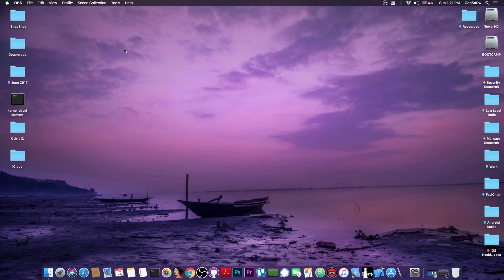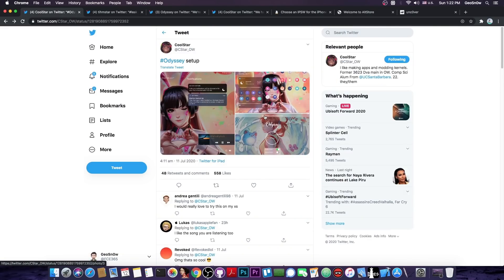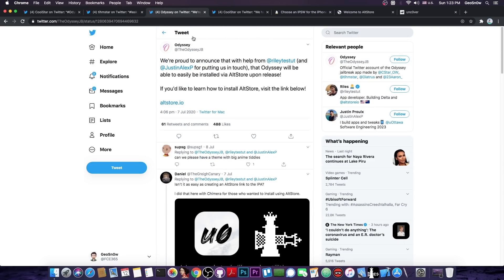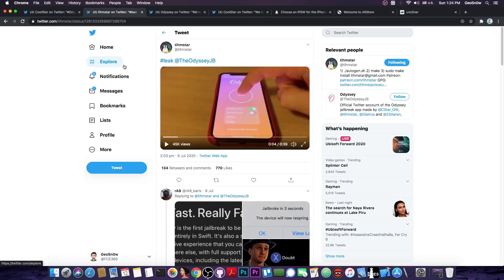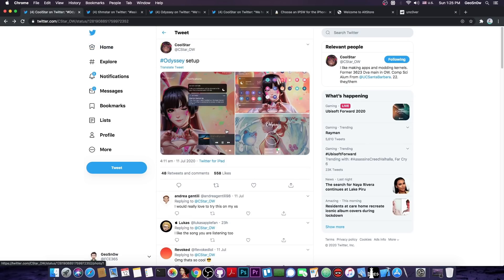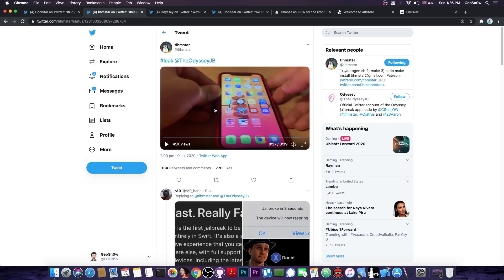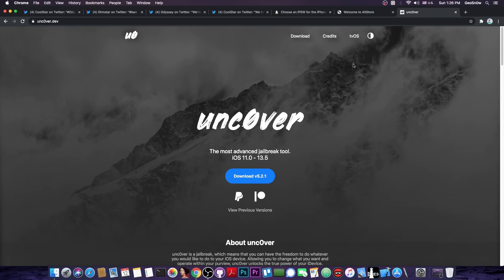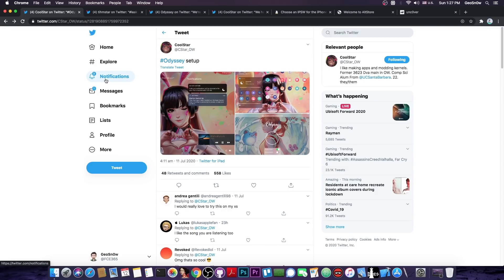NEW iOS 13.5 / 13.4.1 / 13.0 Odyssey JAILBREAK To Be Released With LibHooker! Should You Switch?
In today's video, we're discussing a brand new jailbreak called Odyssey that will be released soon as open-source for iOS 13.5 all the way down to iOS 13.0. This is the successor to Chimera Jailbreak which was for iOS 12, and will also come with Sileo (a modern Cydia Alternative) by default. It also includes LibHooker which allegedly makes it stable and fast. It comes as a direct competitor to Unc0ver and CheckRa1n on iOS 13.

The jailbreak has been demoed by both tihmstar (developer of the past H3lix jailbreaks) and Coolstar (developer of Electra Jailbreak and Chimera Jailbreak). According to Coolstar, Odyssey will also come to AltStore just like Unc0ver, so you'll be able to install it quickly on your device using the now very popular AltStore tool. So with a new jailbreak on sights that also promises to be better and more stable than the competition, should you switch?

~ GeoSn0w

▶ Sileo icon by Sileo Team
▶ AltStore icon by AltStore Team